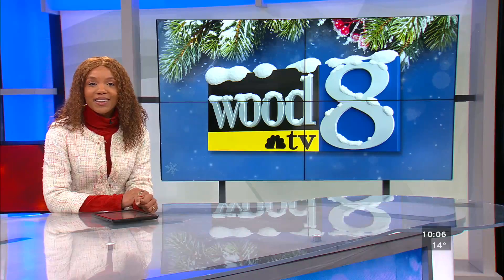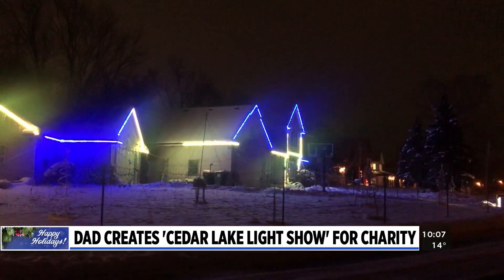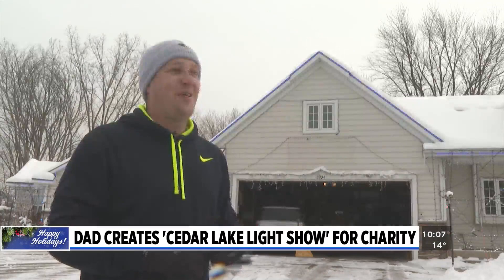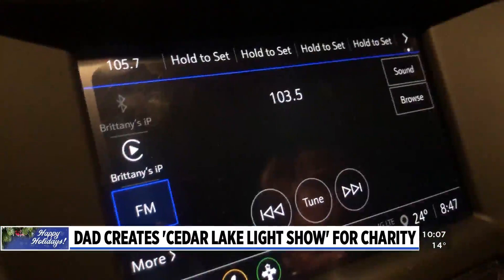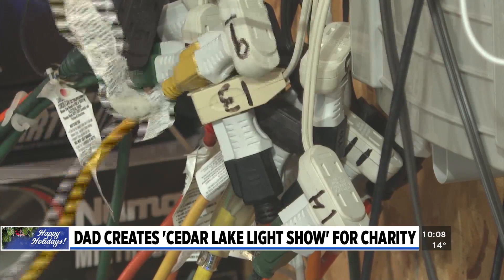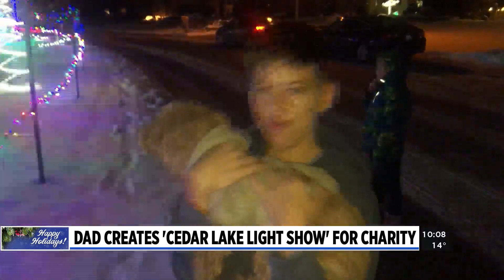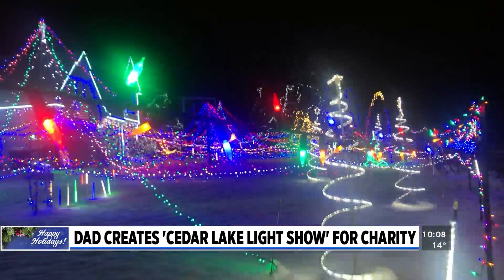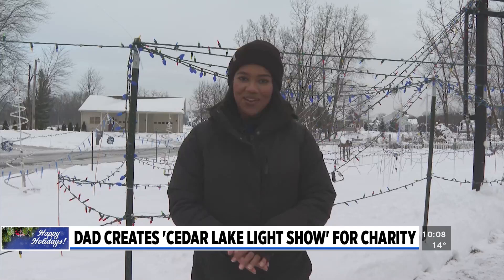Christmas display lights up Jenison sky, raising money for charity